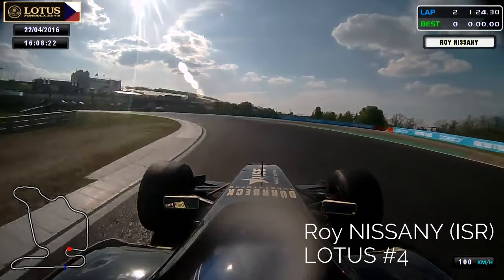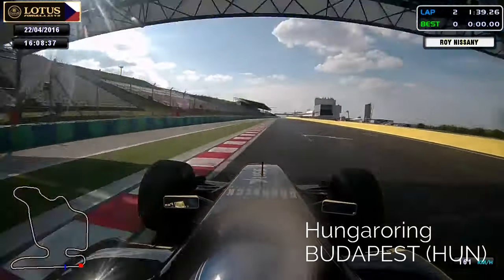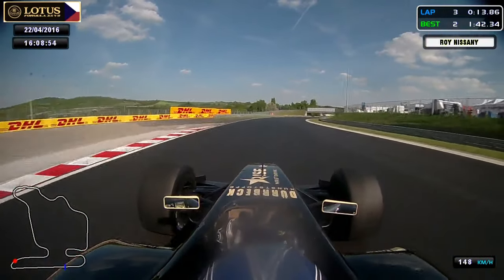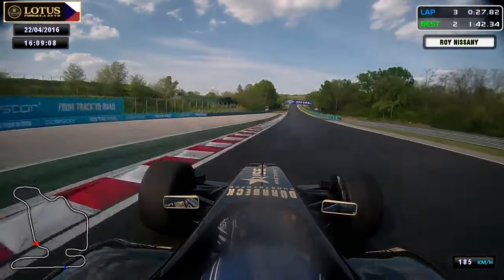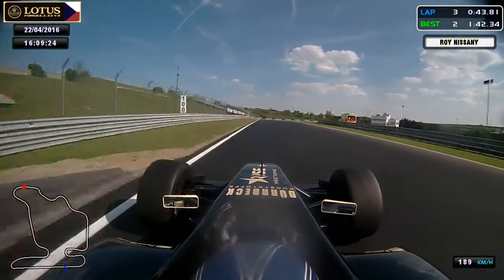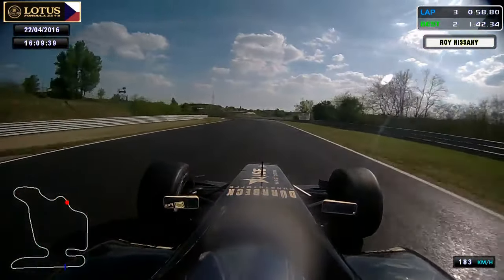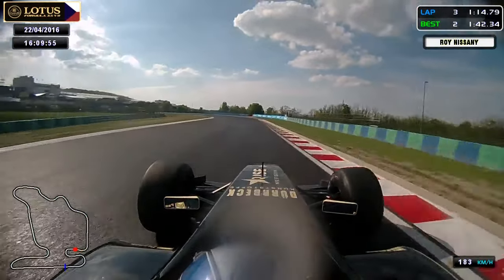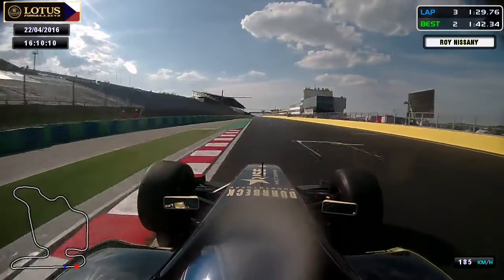Formula V8 3.5 - Hungaroring Onboard Lap with Roy NISSANY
Onboard lap at the Hungaroring Circuit with Roy NISSANY (Lotus)